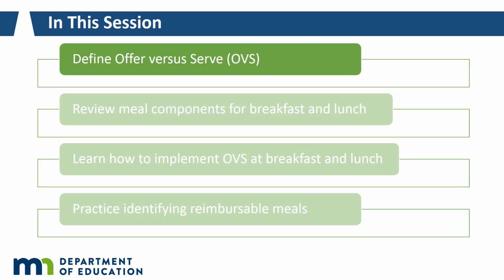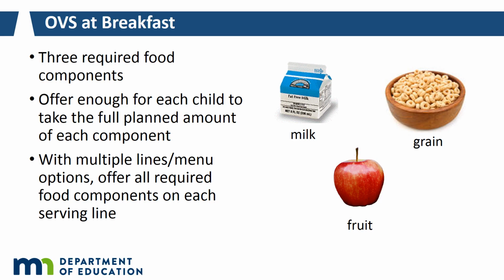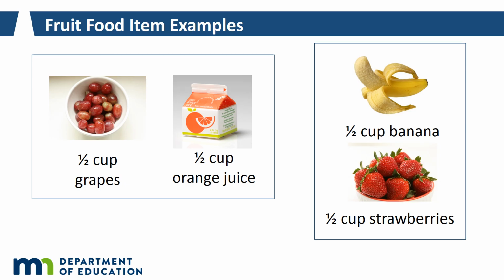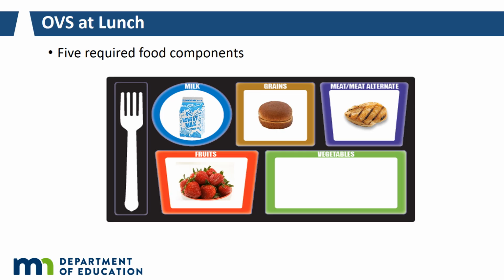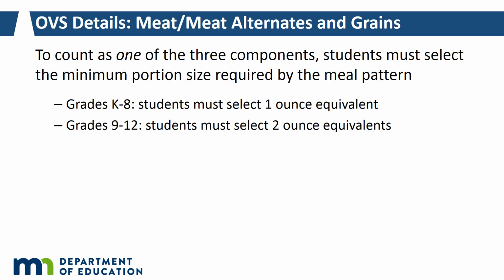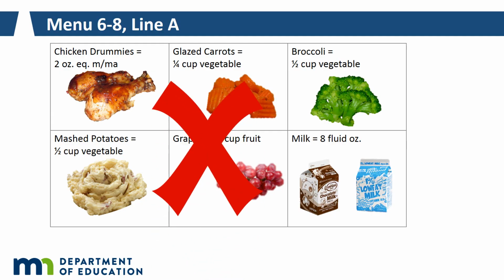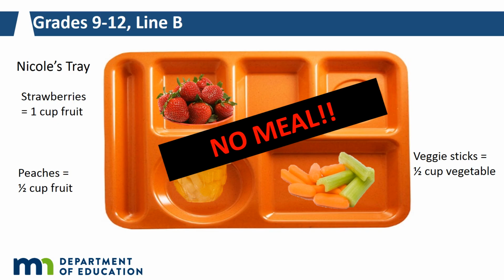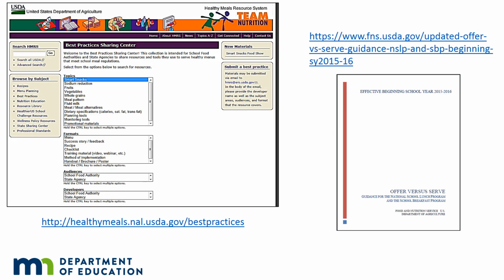MDE Offer vs Serve for Breakfast & Lunch